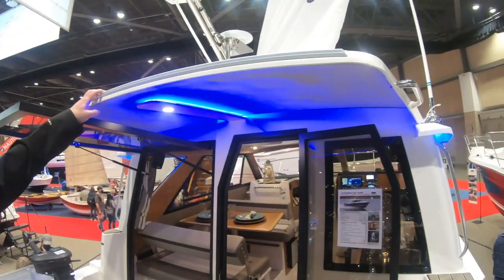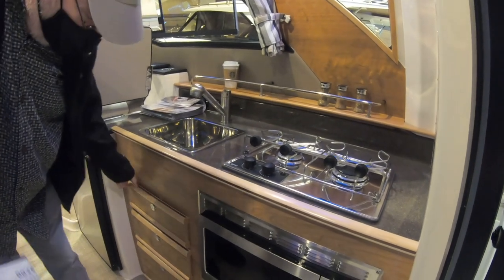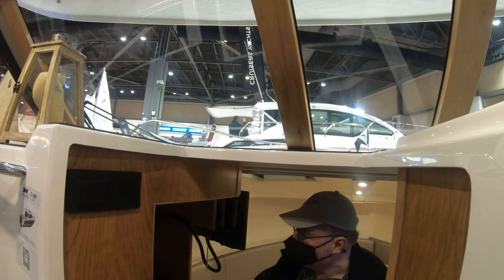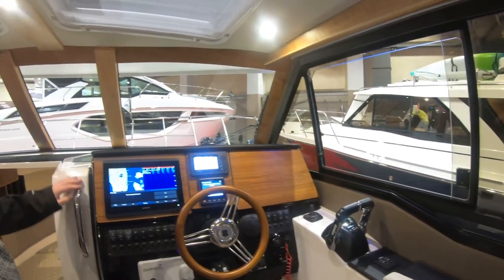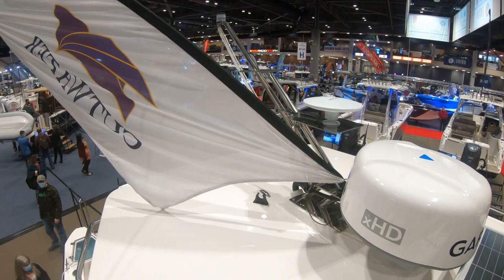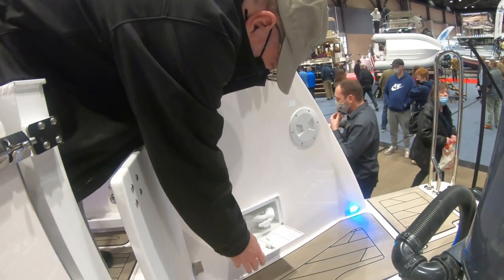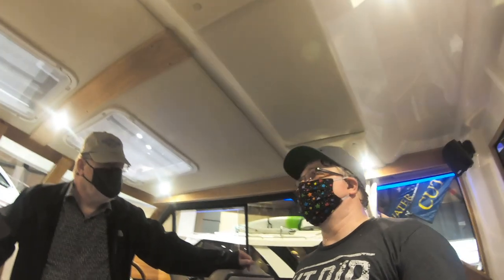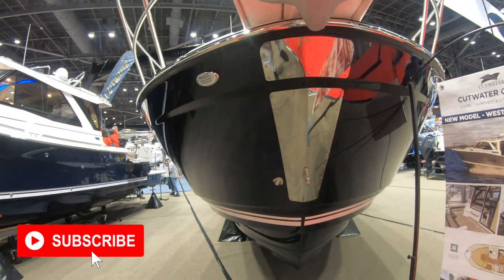Walk-through of the NEW Cutwater C288/ Seattle Boat show 2022/ Cutwater boats /Ranger Tug Boats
If you're interested in your own boat swag, LaZina opened a store where she hand-makes different items personalized for your boat from her shop in our home. Check out(channelsurfingcreations.com) if you would like to support us in keeping the videos coming.

At the Seattle Boat Show 2022, we got a chance to walk through the new Cutwater C288. Martin goes through the entire boat with ED, who is waiting for his Cutwater C288 to be delivered in March - April timeframe. This is the first time he sees the boat in person. Cutwater boats have a great lineup at the show this year.
 Both Cutwater and Ranger Tug boats are built under the same company Fluid Motion. Could you imagine cruising Puget Sound or cruising the San Juan Islands in a Ranger Tug or Cutwater boat?

By mail:
Channel Surfing
1429 Avenue D
PMB 322
Snohomish, WA 98290